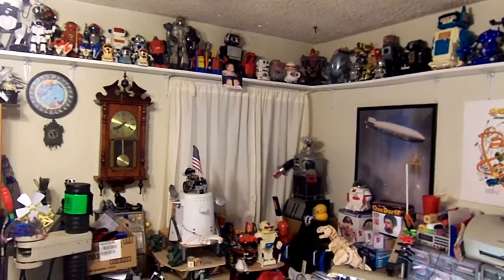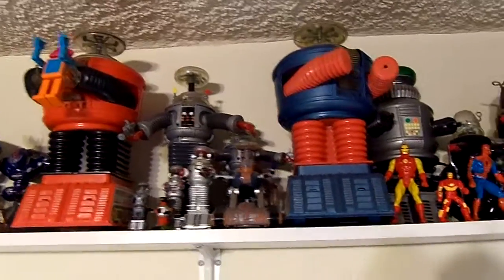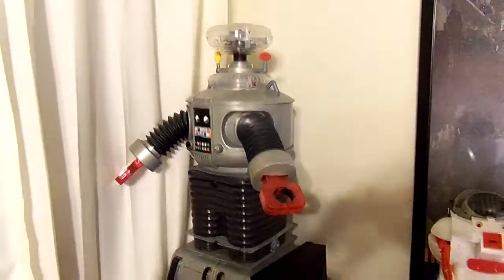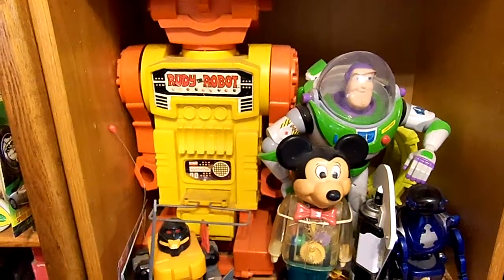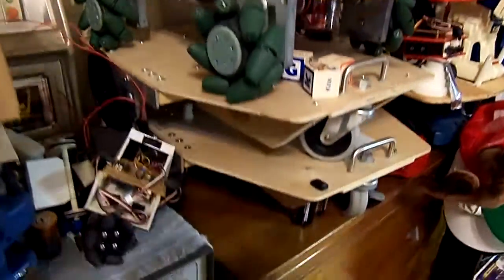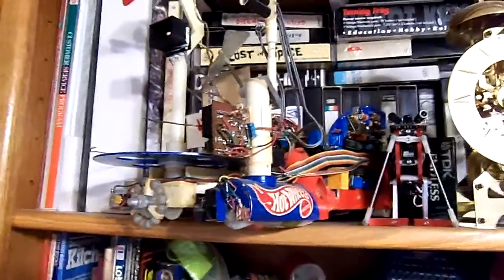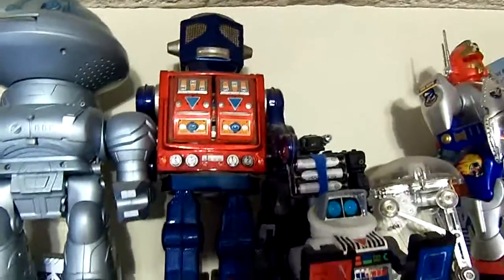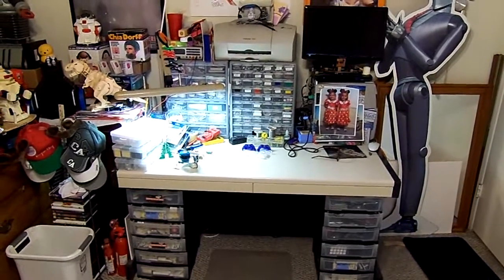My Robot Room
My mashup collection of toy robots and homebuilt programmable robots. Terminator "Judgement Day" could well start from this suburban bedroom if they ever become self-aware.